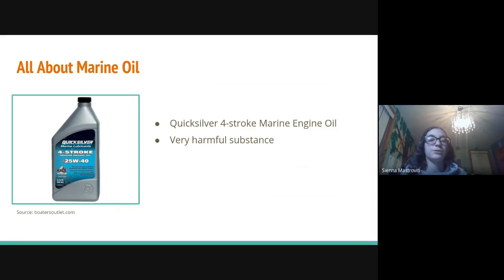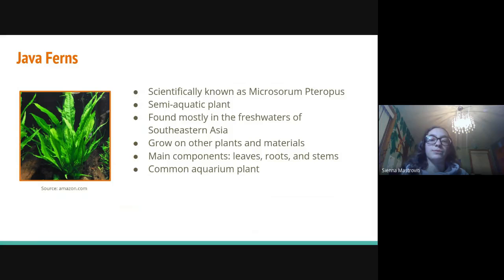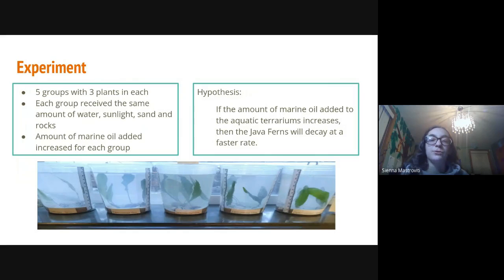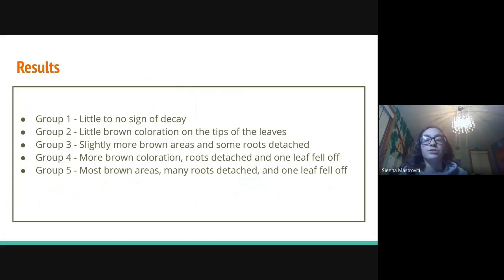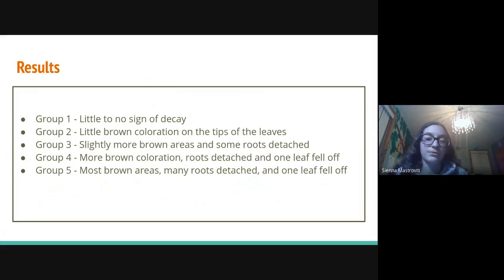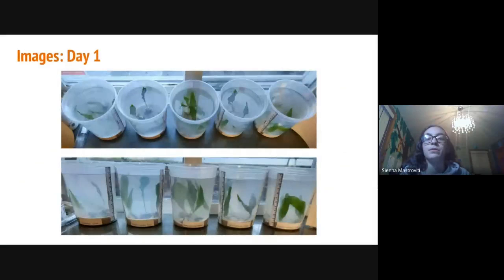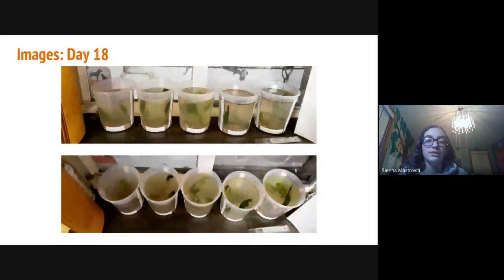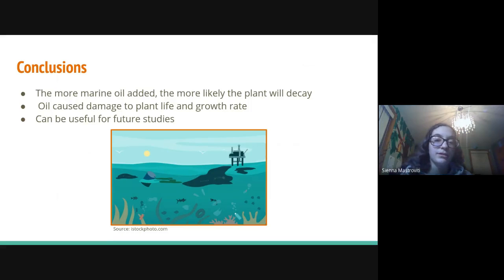Science Research Project: A Greasy Situation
Presented by Sienna Mastroviti.